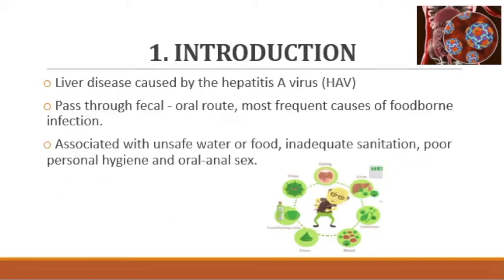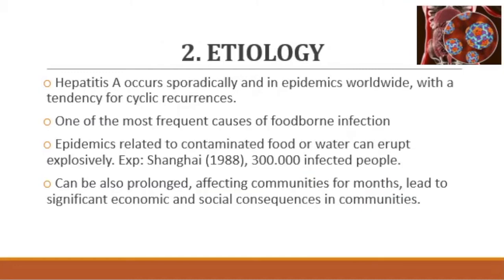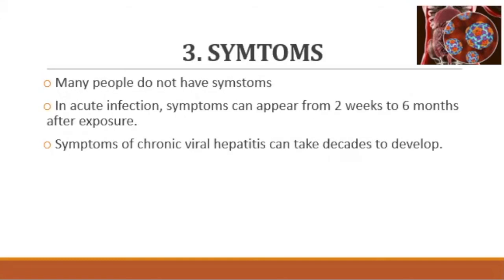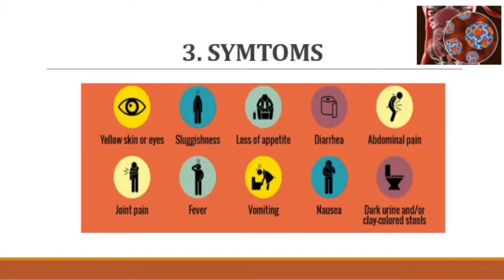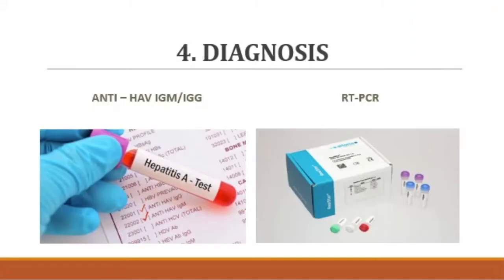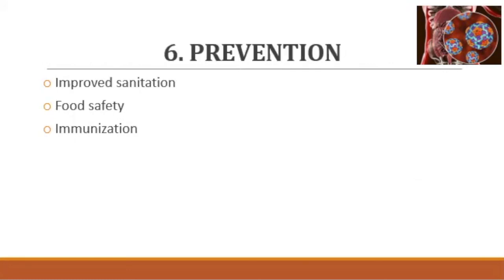Thuyết trình Tiếng Anh về bệnh viêm gan A | M55 - Quyên Đinh - L6 | Thành quả học viên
Đây là một trong những sản phẩm xuất sắc của học viên nhà GGC, thể hiện đúng châm ngôn "Strive for Excellence", làm tốt hơn cả những gì được mong đợi.
Cùng tham gia các khoá học tiếng Anh tại Go Global Class để làm chủ các kỹ năng học tiếng Anh chuyên ngành tại: